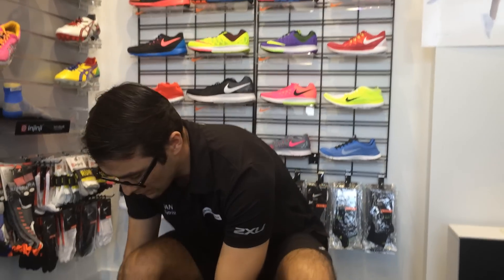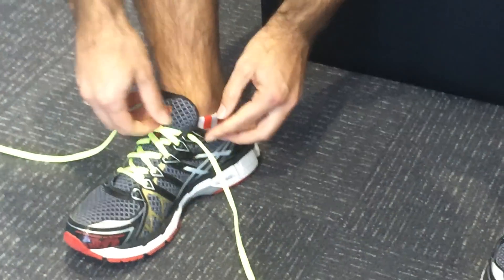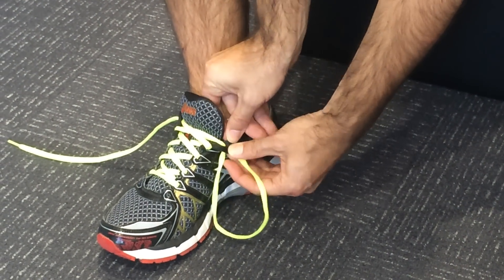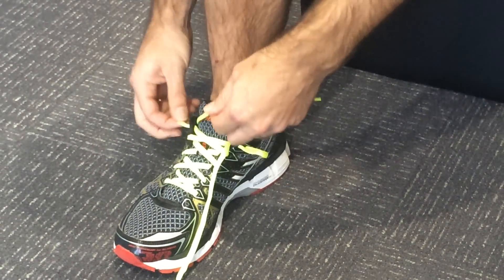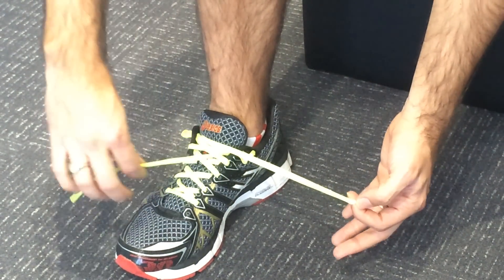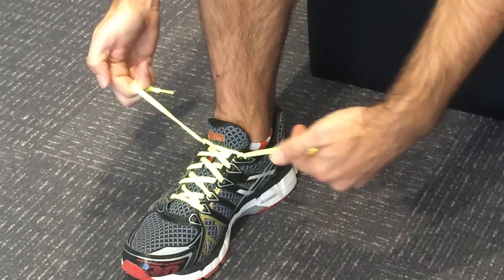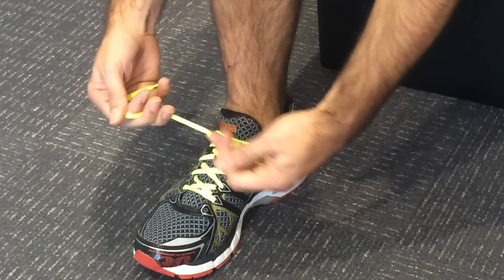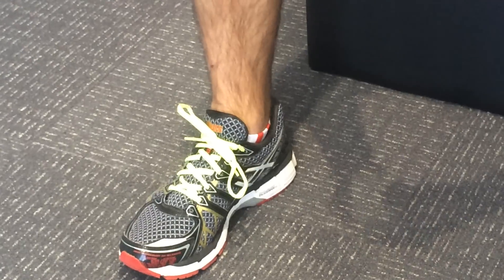Lock lacing instructions for heel pain and other podiatry problems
Shoes Feet Gear Brisbane podiatrist demonstrates the heel lock lacing technique. This keeps the heel from slipping and allows for more room in the front of the shoe. Perfect for heel pain and other podiatry problems such as Morton's Neuroma, bursitis, bunions or wide feet. Great for football boots, trail and dynamic sports.